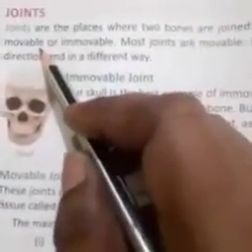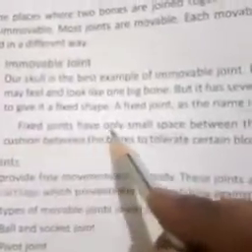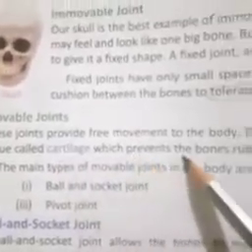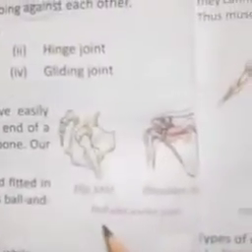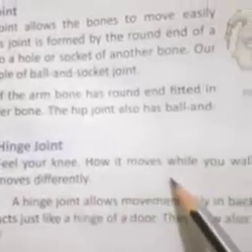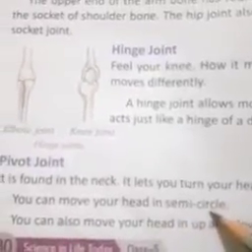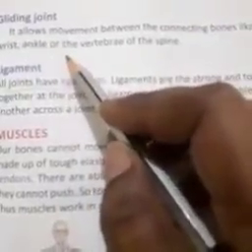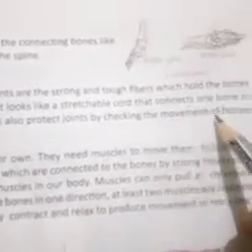Class 5 science ch-3 (part-4)